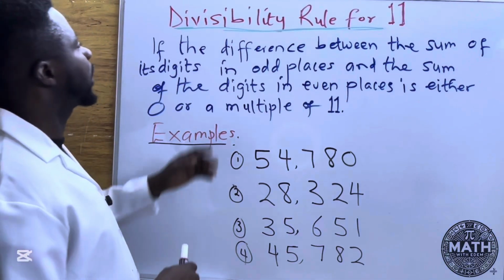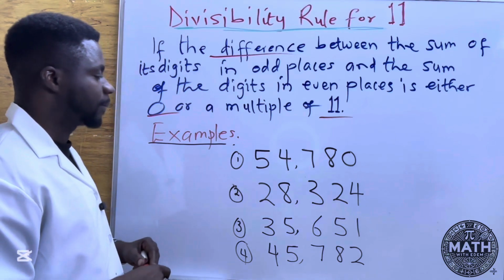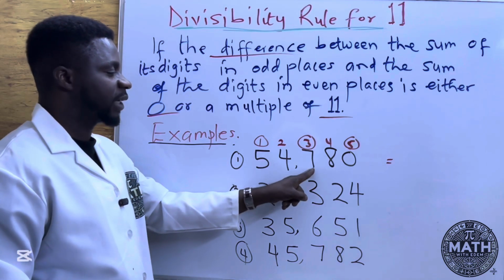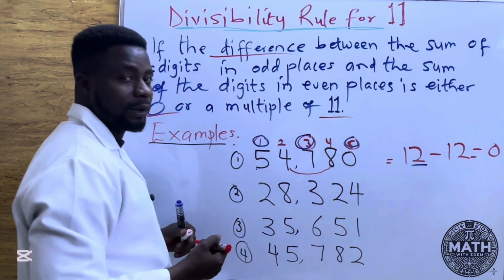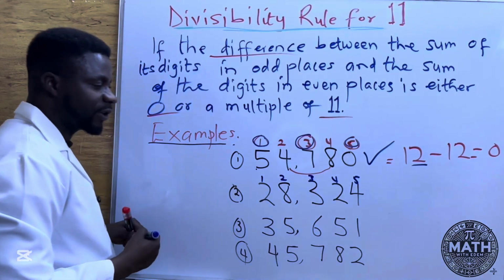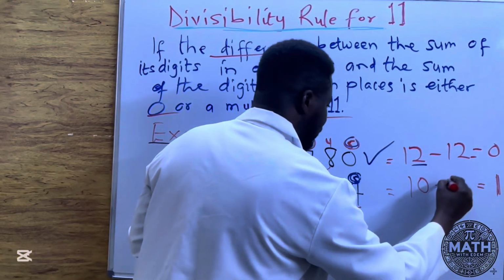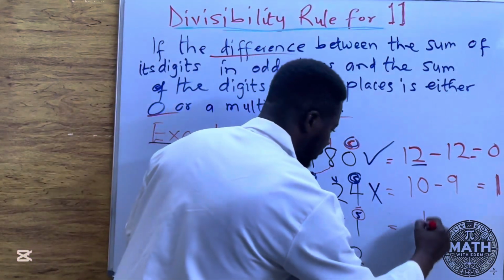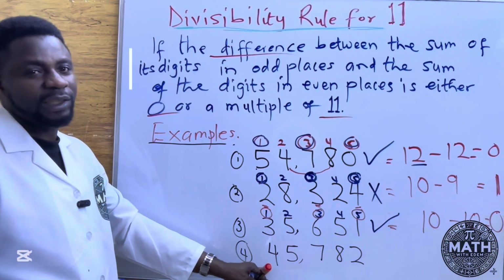Divisibility Rule for 11(Tests of Divisibility for 11)